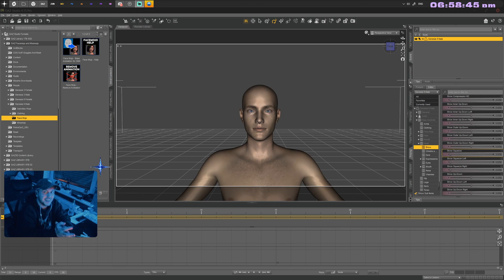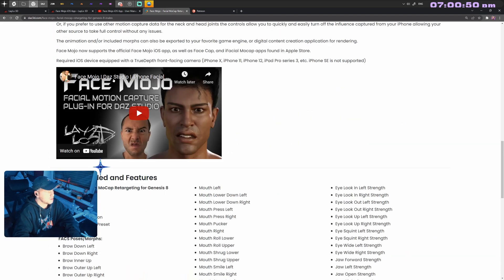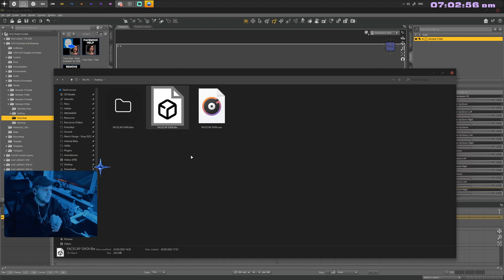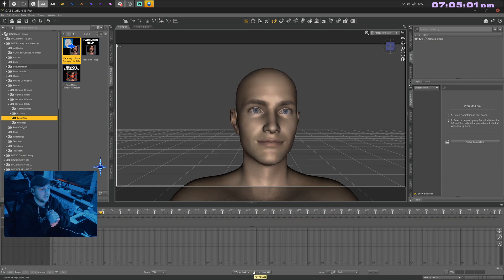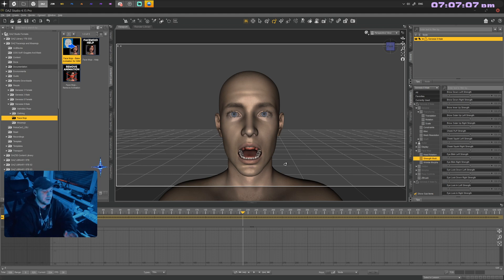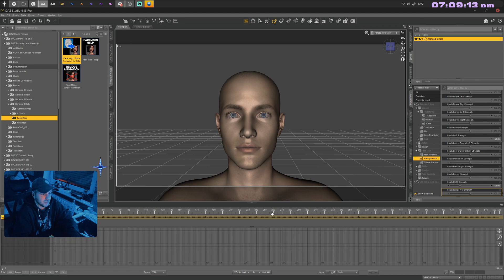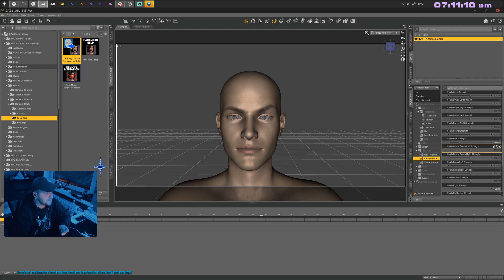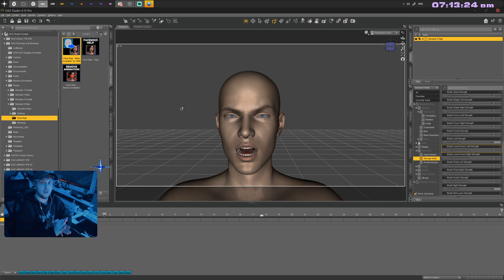A showcase of Facial Motion Capture inside DAZ Studio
FACEMOTION (SIMILAR PRODUCT BY THE OG DEVEOLOPER)